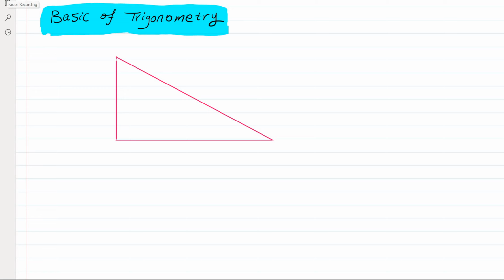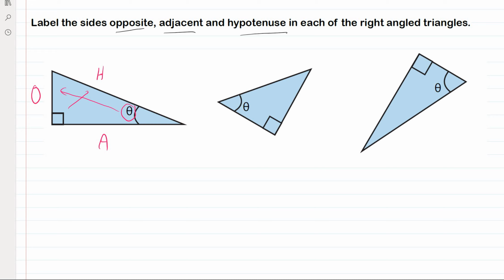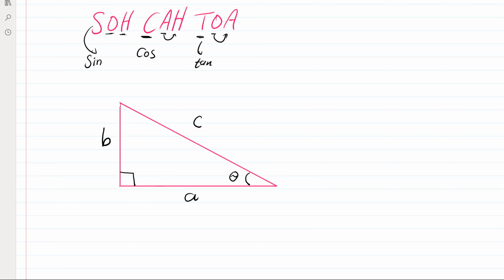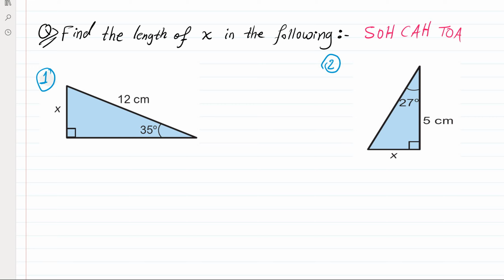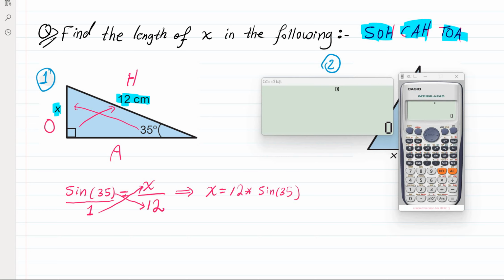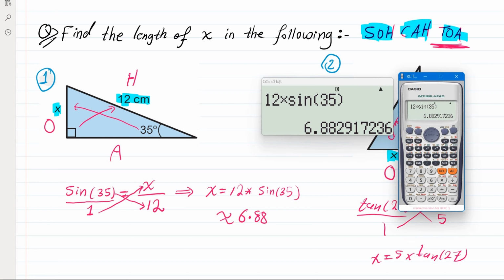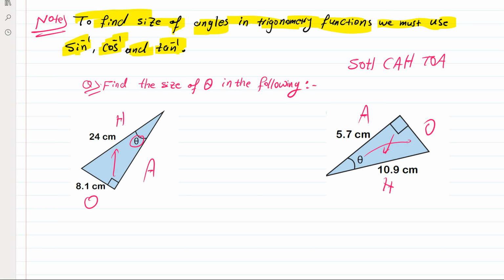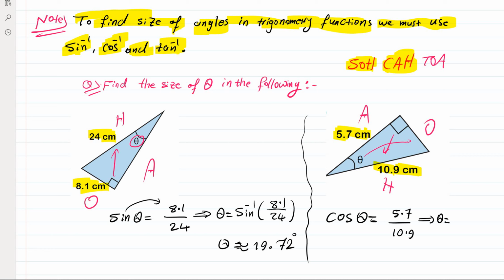Basic Trigonometry – SOHCAHTOA, Ratios, Missing Sides & Angles (Grade 10)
00:00. introduction
1:49 labeling sides of right triangle.
2:50 Ratios of trigonometry functions.
06:08 finding length of missing sides
11:57 finding the size of the angles.

In this video, we break down the basics of trigonometry in a simple and easy-to-understand way. You'll learn:

How to identify the hypotenuse, opposite, and adjacent sides of a right triangle

* The meaning and use of the SOHCAHTOA rule.

* How to calculate sine, cosine, and tangent ratios.

* Step-by-step methods to find missing sides and angles using a calculator.

This video is perfect for Grade 10 students or anyone new to trigonometry.

Grade Ten Mathematics – English System, Kurdistan Region – Iraq